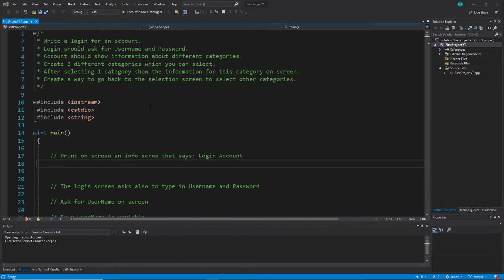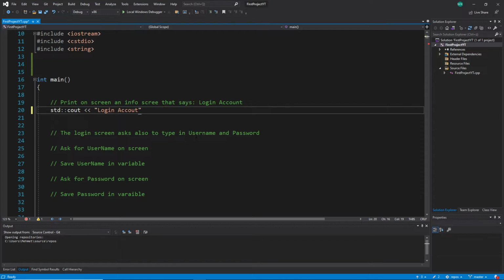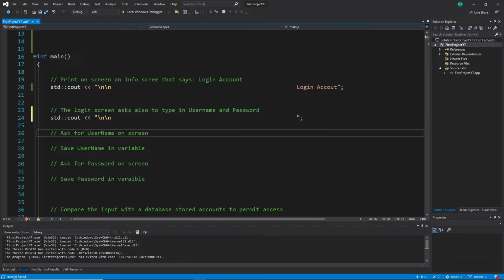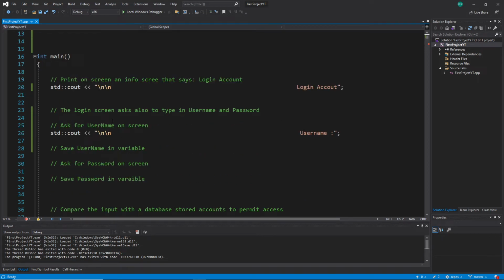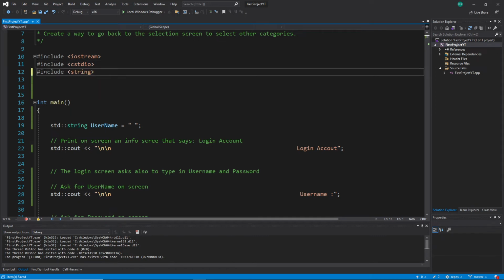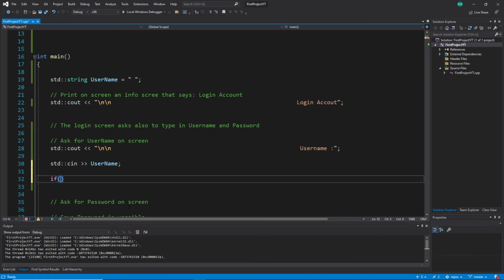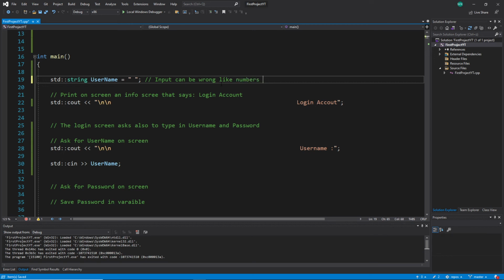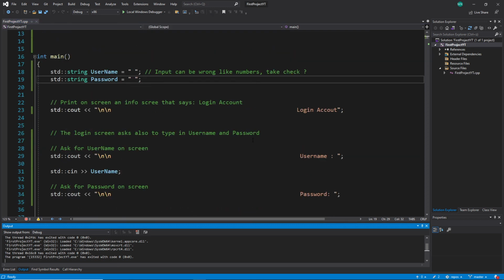C++ Beginner Tutorial - Basics - #75 - Exercise #2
Exercise part 2. Here we create the login screen.